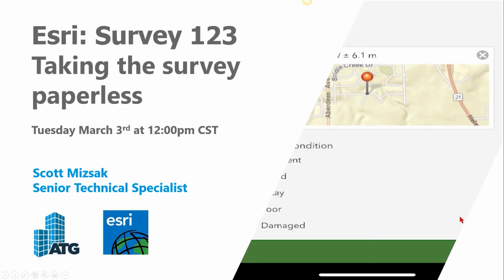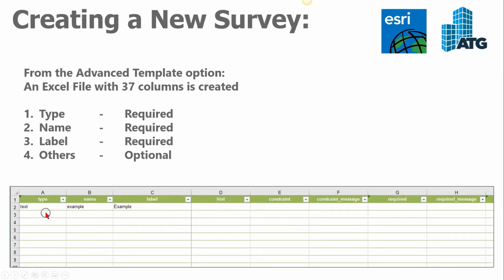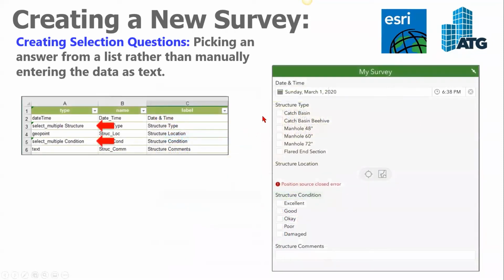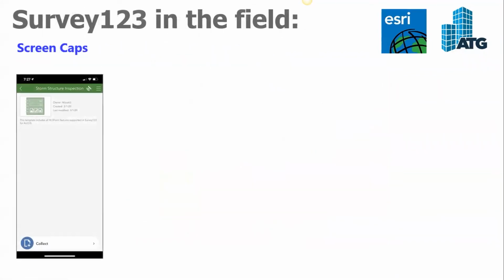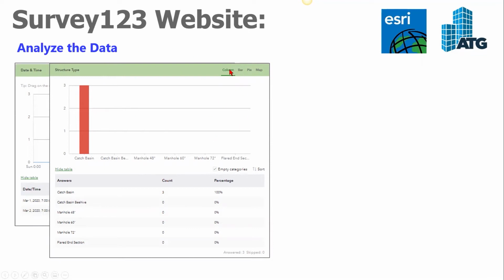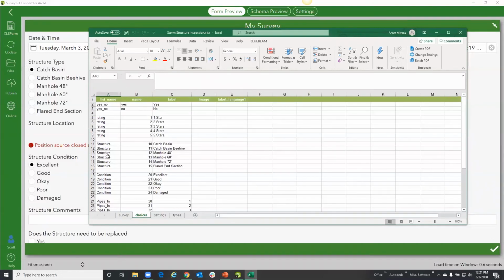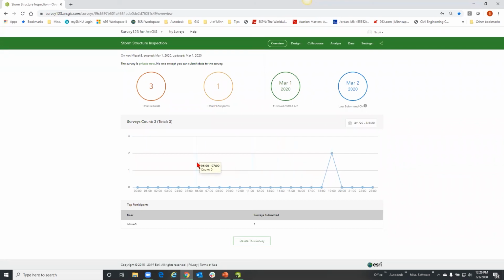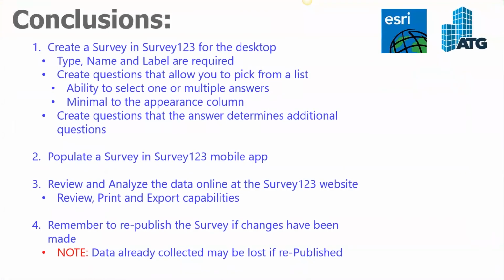Understanding Esri Survey 123 Connector App | Webinar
One of the best ways to collect data is with questionnaires or polls. The problem with polls and questionnaires is taking that data and putting it into a centralized location where it can be utilized in the decision-making process so that the best conclusion can be implemented. Survey123 for ArcGIS is a lightweight, yet powerful data-gathering solution that makes creating, sharing, and analyzing surveys seem almost effortless. This webinar will walk through the entire process of building a Survey, or poll, in Survey 123 including dynamic fields, to opening it in the field and filling it out. From here, downloading it to a centralized location where it can be analyzed so that the proper conclusion can be derived

Learning Objectives:
1. Understand which ArcGIS Online user type has access to Survey 123
2. Comprehend how to build a Survey in the app to make this repetition process streamlined.
3. Process the steps in opening the survey, filling out the survey and then downloading the results to that centralized location
4. Ponder the ROI of utilizing the functions of Survey 123

Webinar from March 3, 2020, Hosted by Sr. Civil Technical Specialist Scott Mizsak.